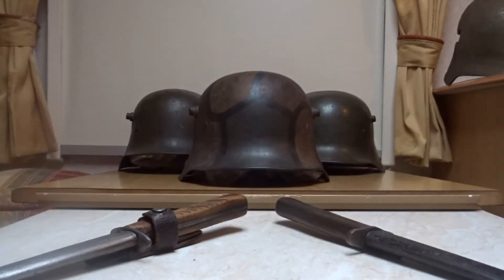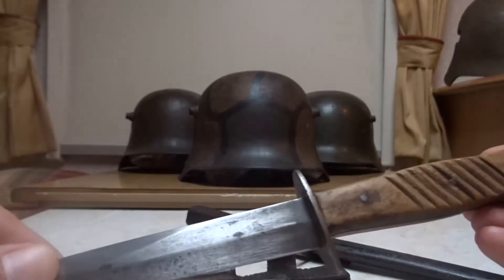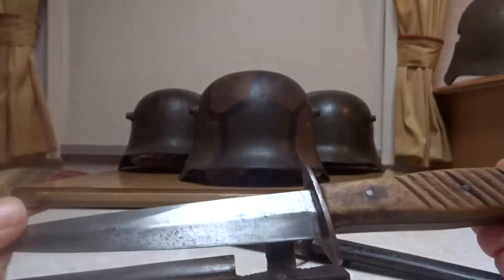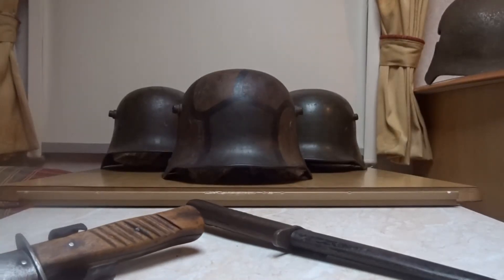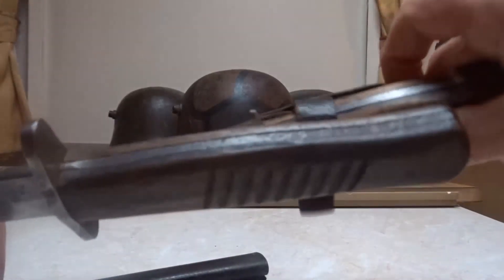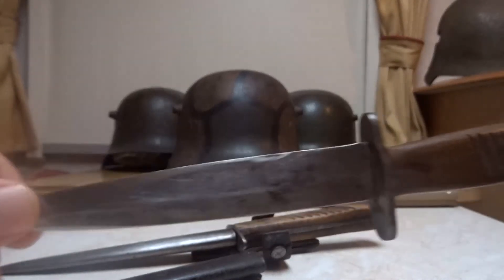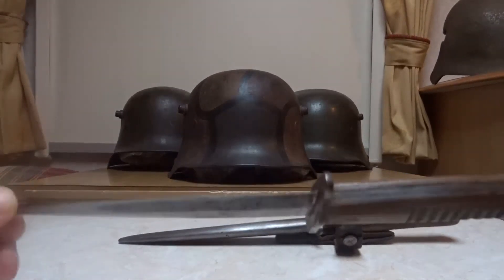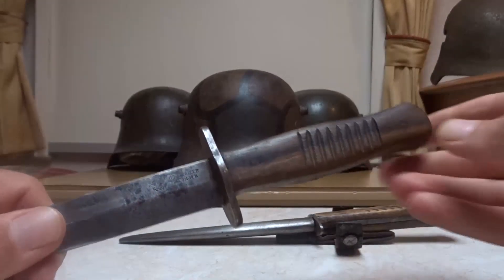WW1 German trench fighting knife/ Grabendolch 1WK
Information on the standard issue Imperial German trench fighting knife of the great war.
Facts, measurements, history etc of this iconic German knife.
Two nice variations to look at in full detail.
1914,1915,1916,1917,1918